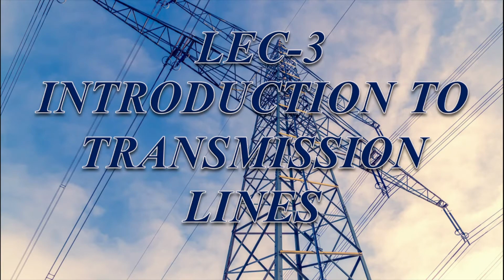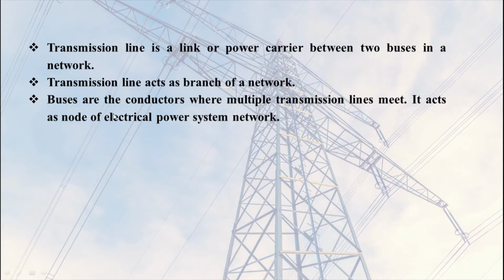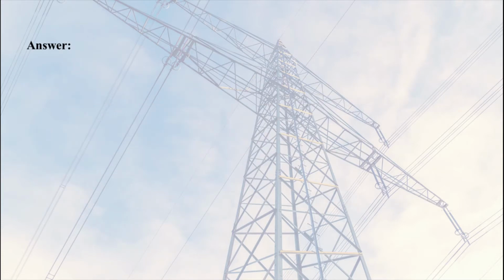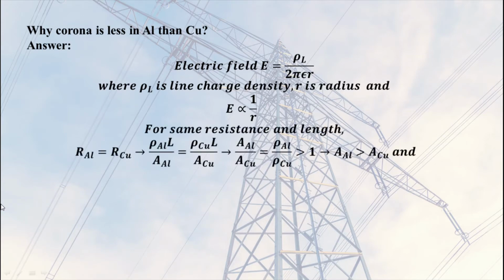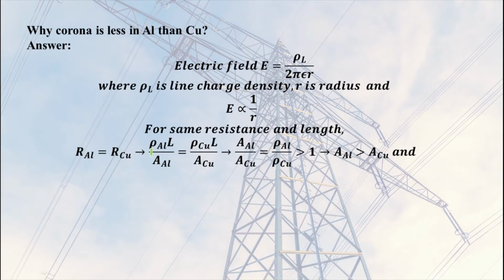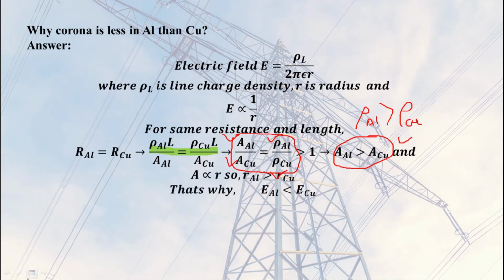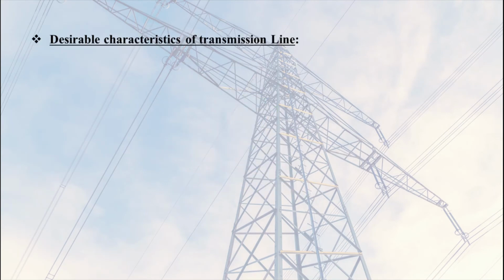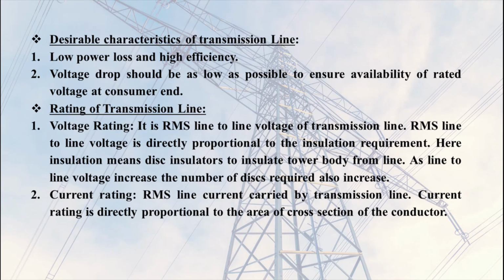Transmission Lines Rating | Why transmission lines are made of Aluminium not copper | Lec 3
This is my third power system series video on my channel electric vibe. Here in this video introduction to transmission line is given. Topics covered under this video are-
1. transmission line,
2. substation bus,
3. comparison of transmission line and bus with electrical network graph.
4. Why transmission lines are made up of aluminium not copper,
5. Corona in Aluminium and copper conductor,
6.desirable characteristics of the transmission line,
7. rating of transmission line,
8. voltage rating of transmission line,
9. current rating of transmission line,
10.mva rating of transmission line,